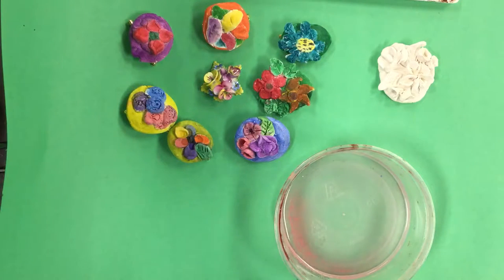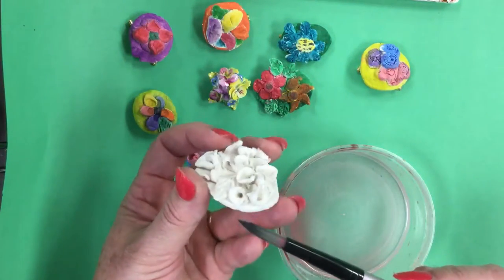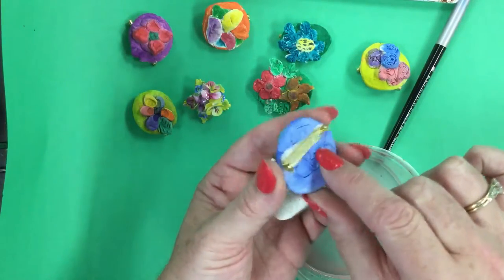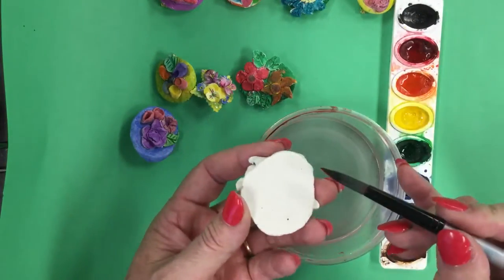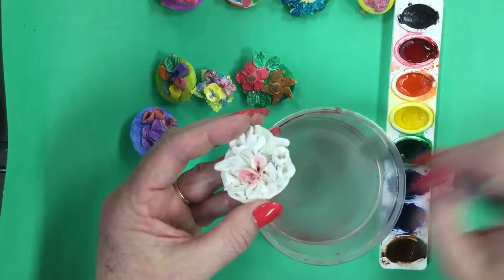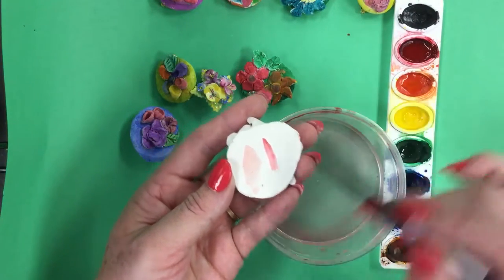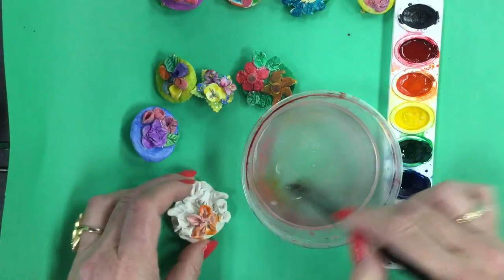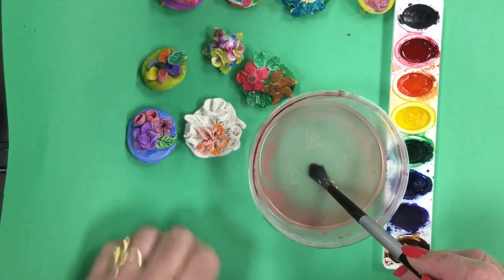Painting Mother's Day Pins Part 2